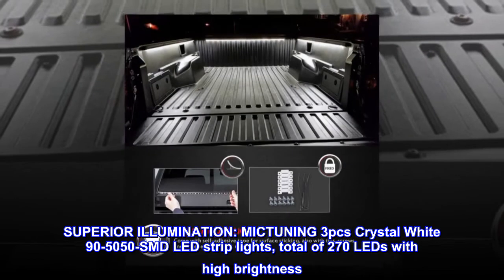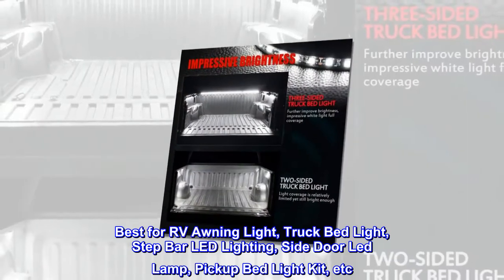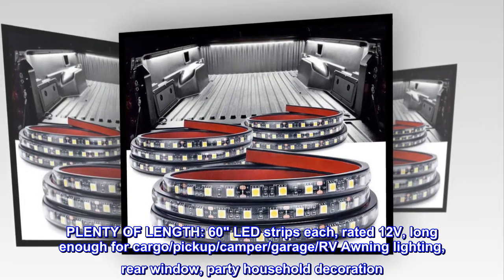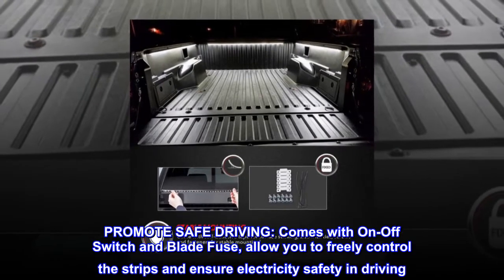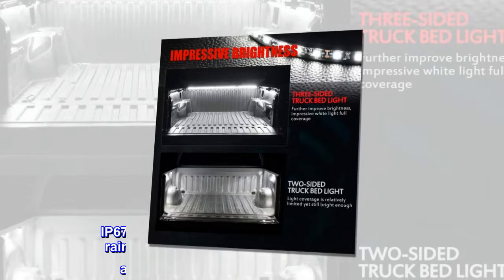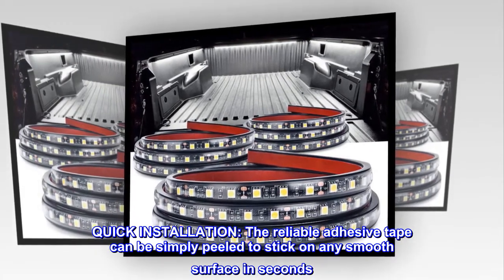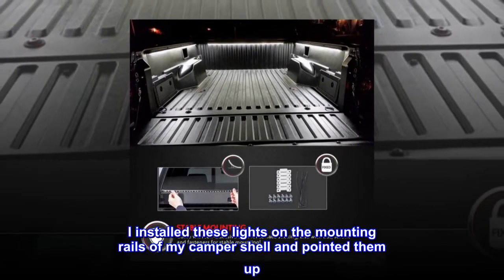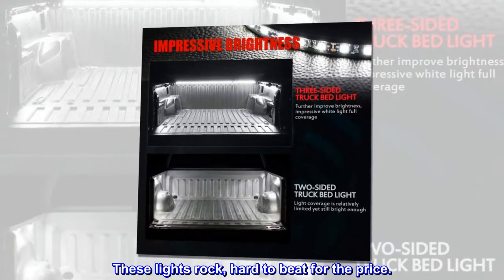MICTUNING 3Pcs 60 Inch Truck Bed Lights - White Waterproof LED Light Strip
SUPERIOR ILLUMINATION: MICTUNING 3pcs Crystal White 90-5050-SMD LED strip lights, total of 270 LEDs with high brightness. They light up the entire truck bed. Best for RV Awning Light, Truck Bed Light, Step Bar LED Lighting, Side Door Led Lamp, Pickup Bed Light Kit, etc
PLENTY OF LENGTH: 60" LED strips each, rated 12V, long enough for cargo/pickup/camper/garage/RV Awning lighting, rear window, party household decoration. Features 2x 79ft of power wire, 1x 20ft of power wire, easily to connect. BONUS an extension cord included
PROMOTE SAFE DRIVING: Comes with On-Off Switch and Blade Fuse, allow you to freely control the strips and ensure electricity safety in driving
LONG LASTING: The LED truck bed lights are well made and sealed. IP67 sealed housing, protect LED strips against rain drops, snow, dirt and sand, super durable and flexible with up to 30,000 hrs lifespan
QUICK INSTALLATION: The reliable adhesive tape can be simply peeled to stick on any smooth surface in seconds. Moreover, the extra ties help to keep your wires in order
Awesome lights, nice kit.
I installed these lights on the mounting rails of my camper shell and pointed them up. I was pleasantly surprised on how bright they are. Very nice kit, they seem to be very good quality, including the switch and the adhesive. These lights rock, hard to beat for the price.